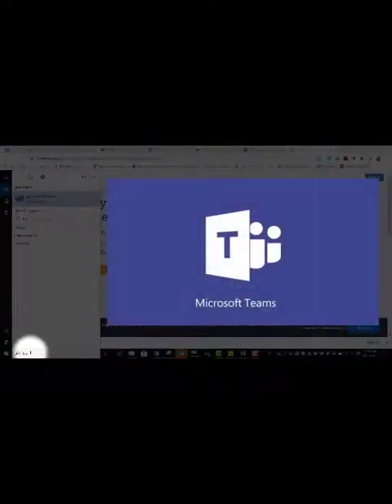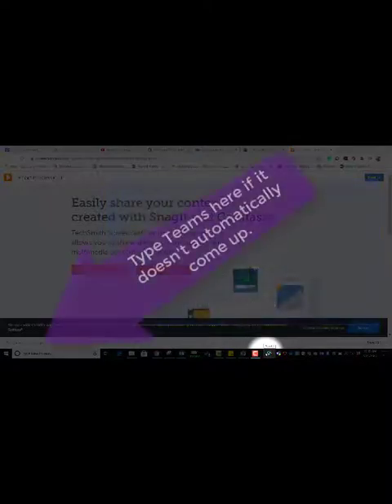SCCSD MS Teams Tutorial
This video is a tutorial for students who use MS Teams.